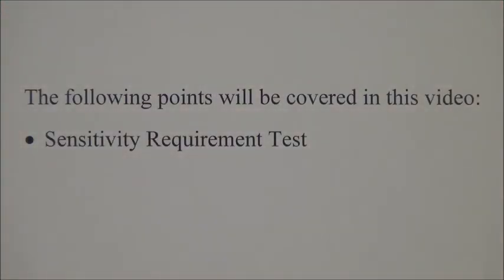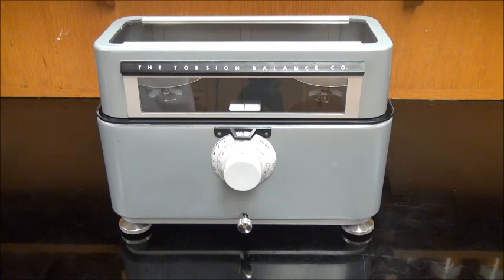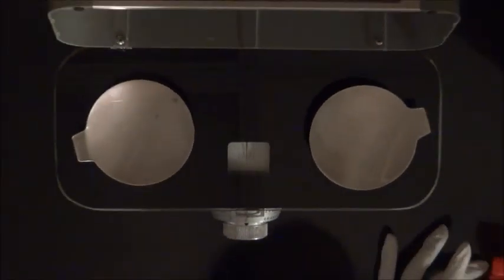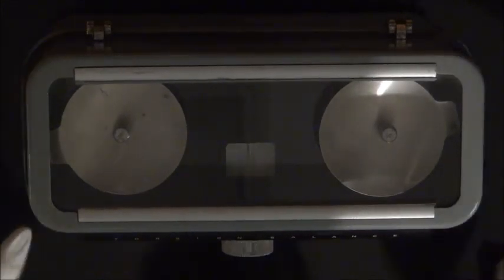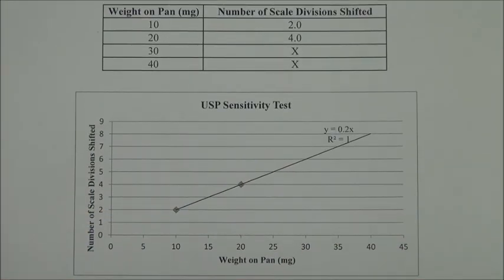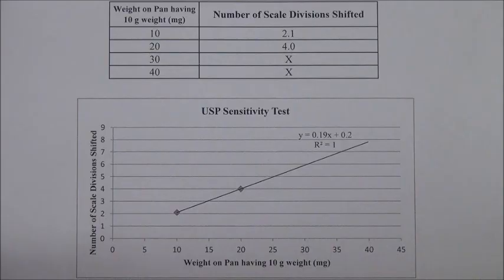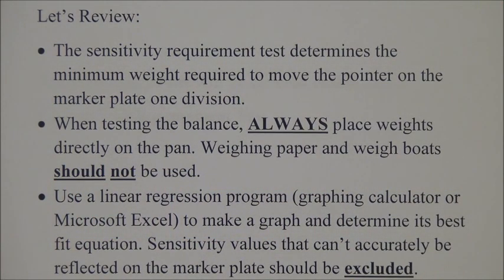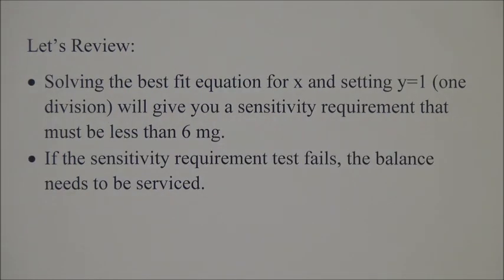Video 5 Sensitivity Requirement Test